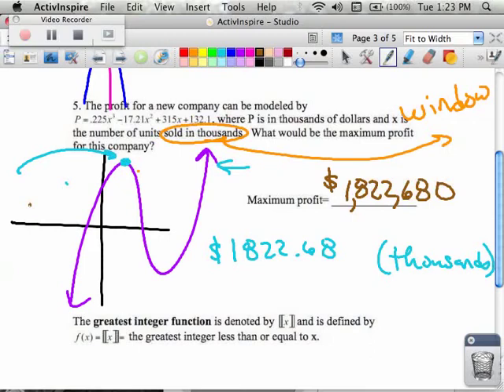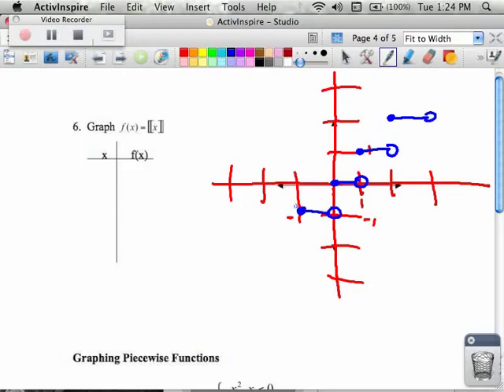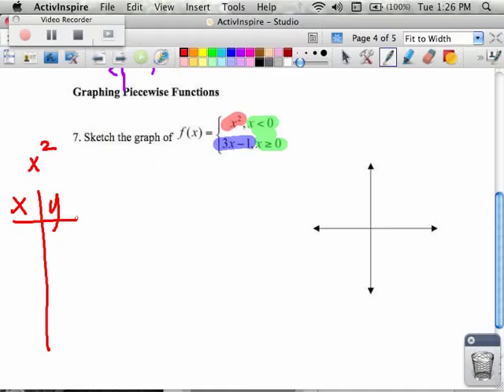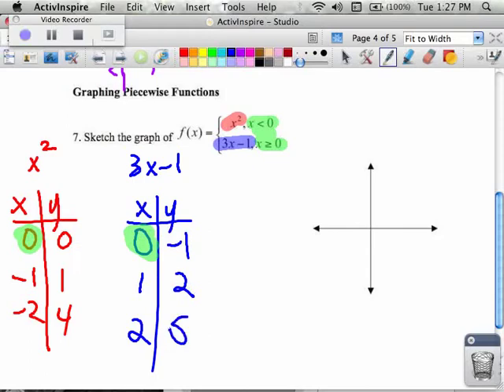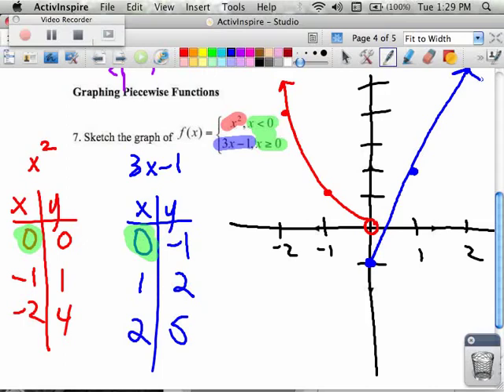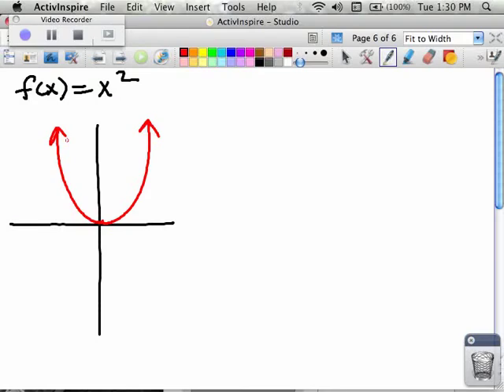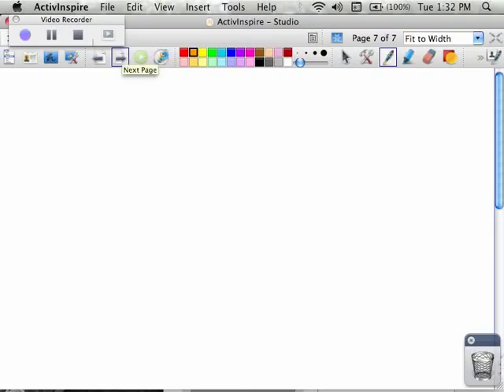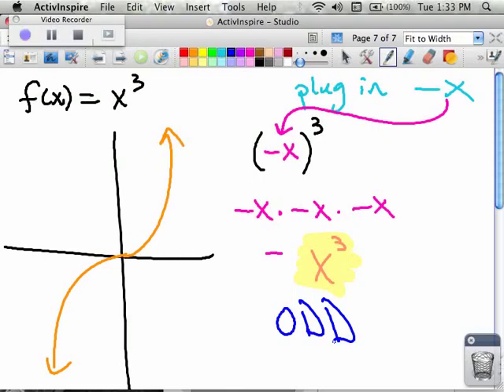pc1 2 2